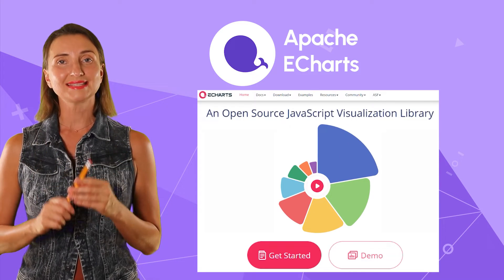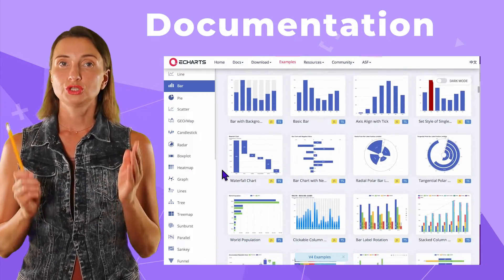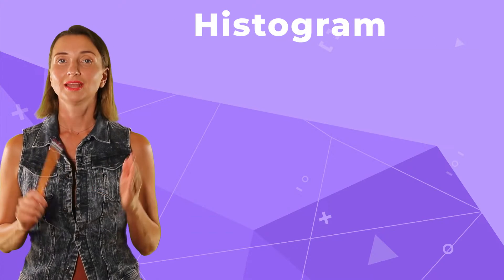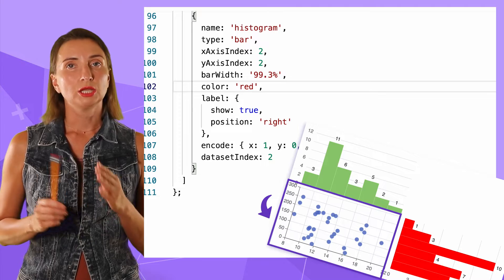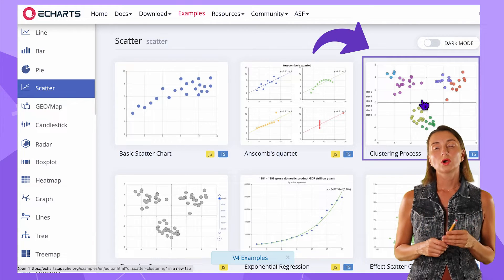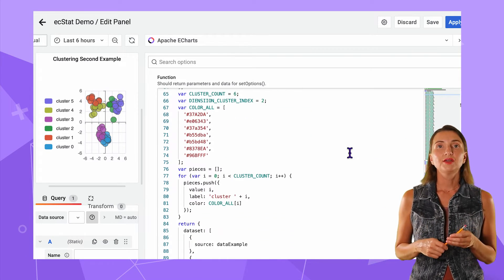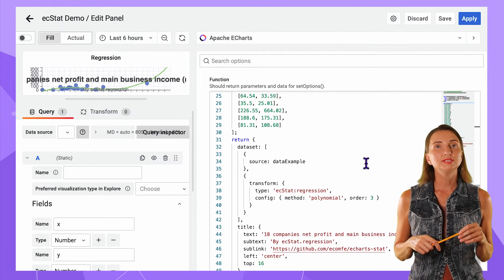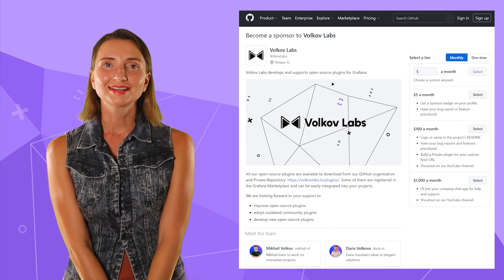Histograms, Clustering. Regression in Apache ECharts panel for Grafana | ecStat library tutorial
The latest version (3.7.0) of the Apache ECharts panel for Grafana adds mathematical and statistical functions to your extended visualization arsenal. This video explains it all.

CHAPTERS
00:00 Intro
01:10 Installation
01:27 Documentation
02:32 Histogram
06:12 Clustering
09:44 Regression
11:48 Statistics